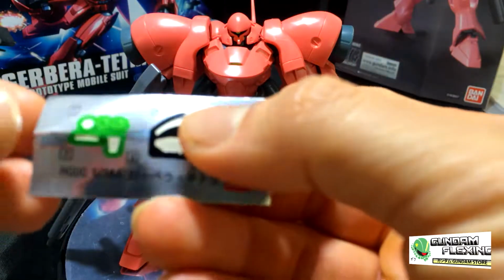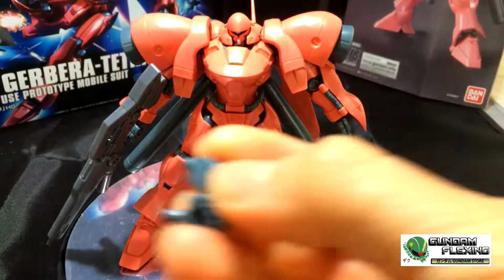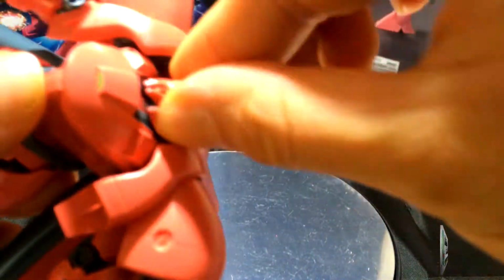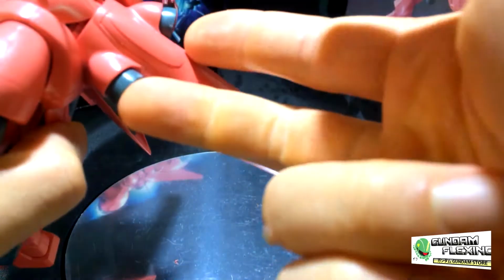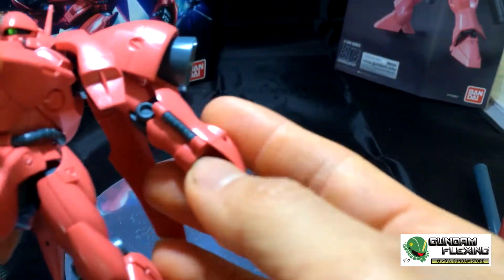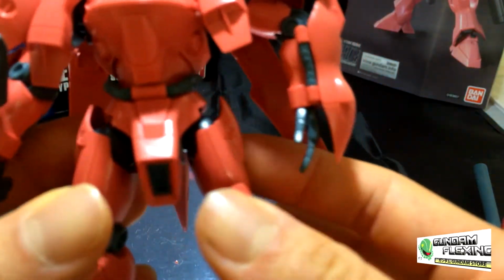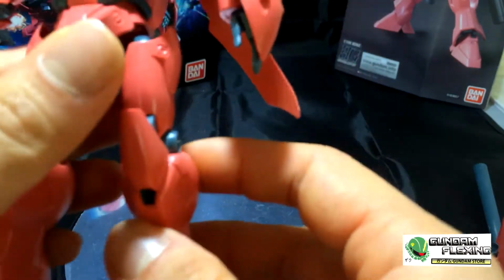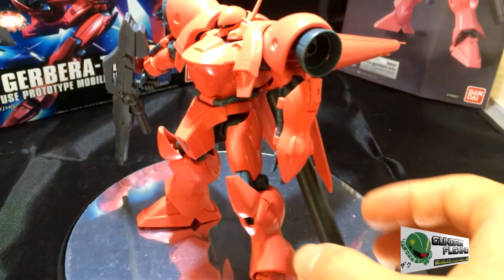[Review] HGUC Gerbera Tetra Model Kit (1/144 Scale)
Giving you my thoughts on the HGUC Gerbera Tetra! I'm glad Bandai kept the sticker count low on this model and I really like the beam machine gun and yellow beam sabers. The HGUC Gerbera Tetra didn't require a lot of sanding, but I'll go over that in this quick review.

"The AGX-04 Gerbera Tetra (ガーベラ・テトラ) is a prototype high mobility assault mobile suit designed by Mika Akitaka, and was featured in the anime Mobile Suit Gundam 0083: Stardust Memory. It was piloted by Cima Garahau."